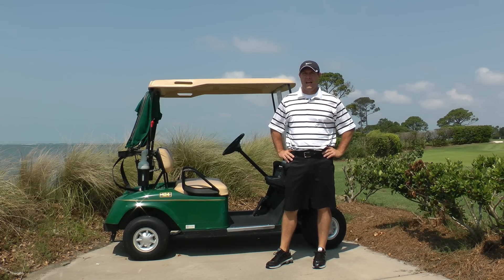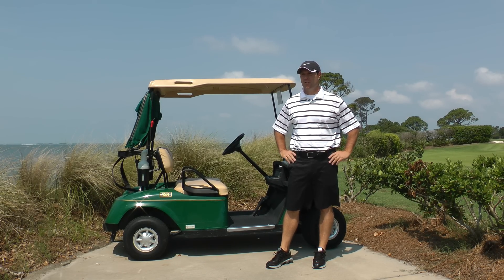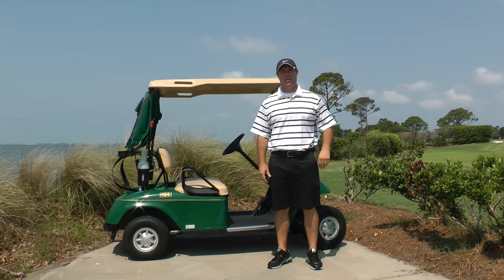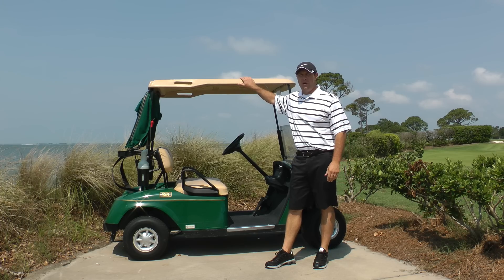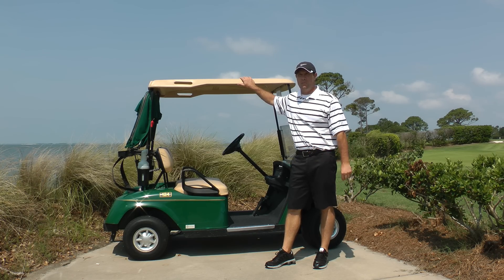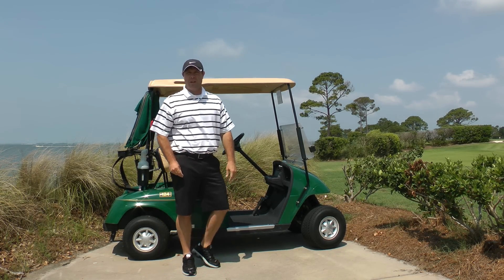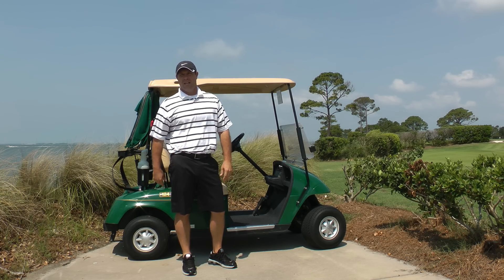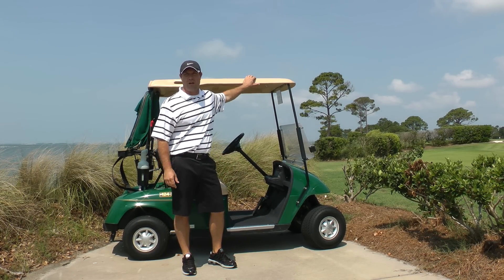Golf Fitness Exercises - Travel Stretching (see more videos free at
Randy Myers shows you how to stretch before your round on the road using a golf cart. free and see more from our golf video library of 140 free golf instructional videos.